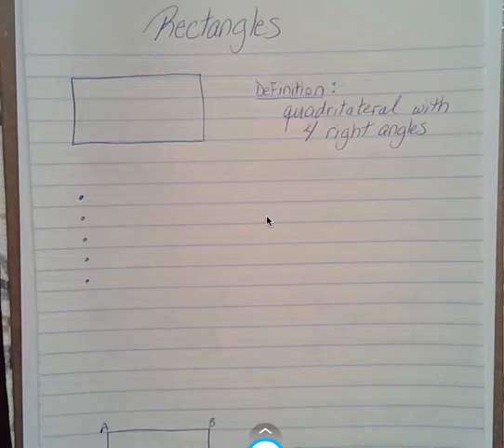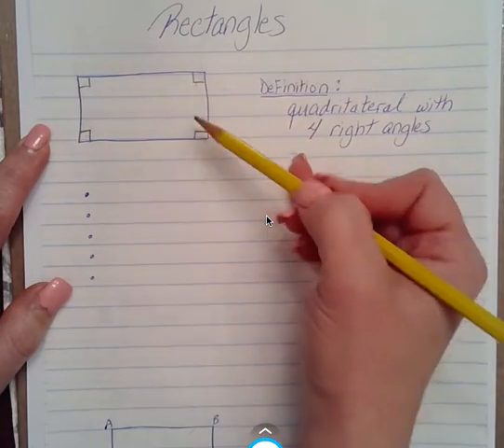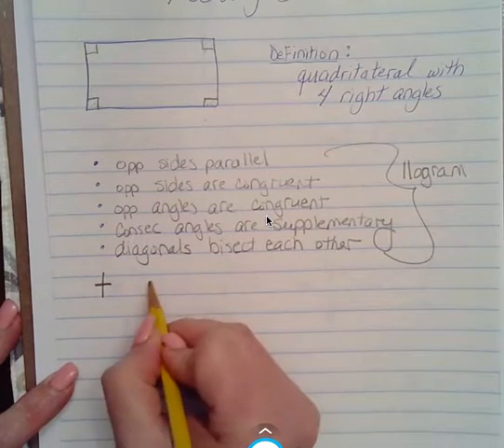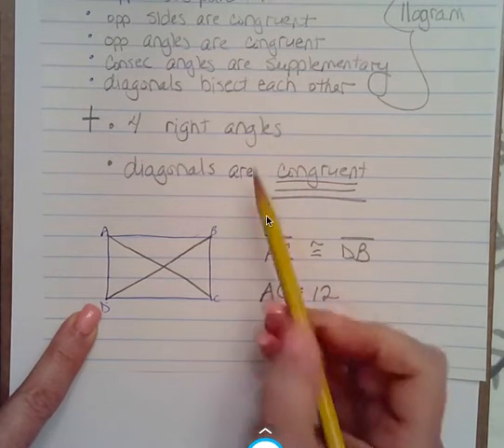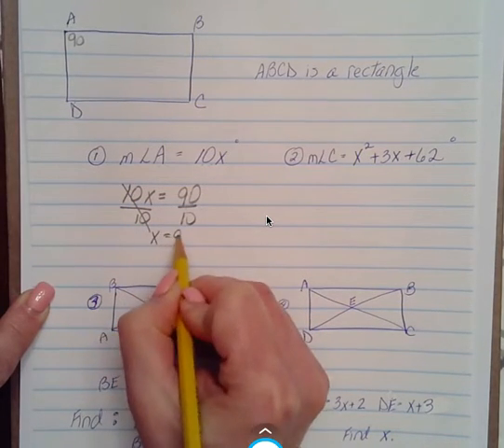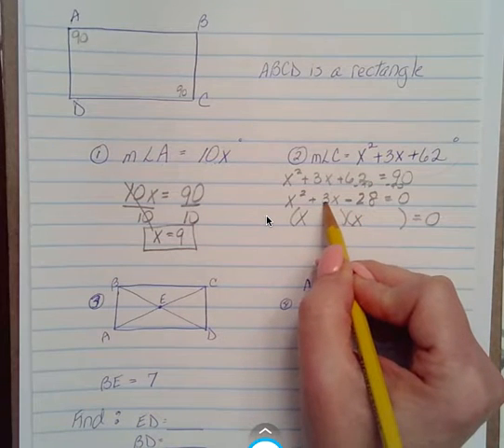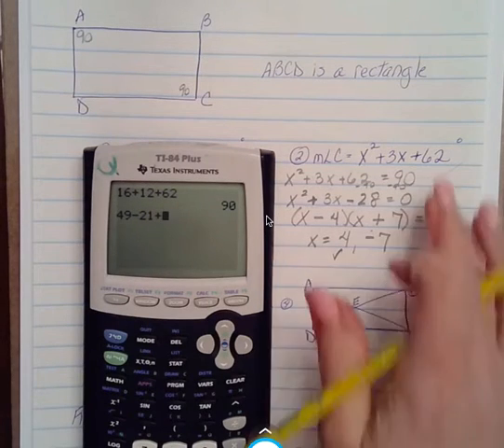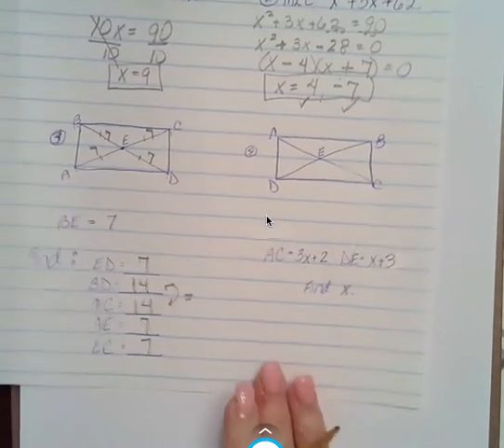Properties of Rectangles